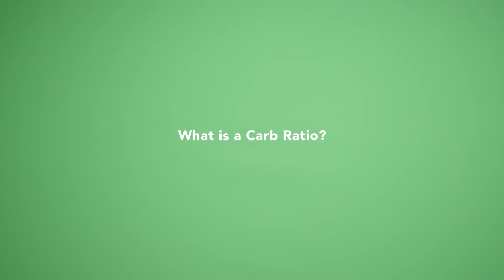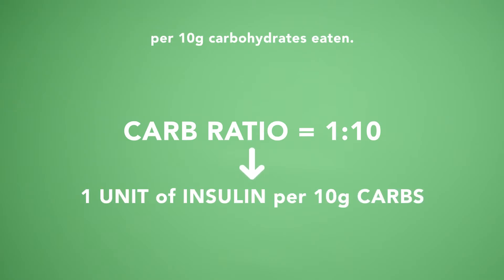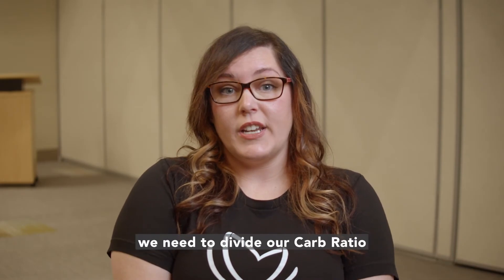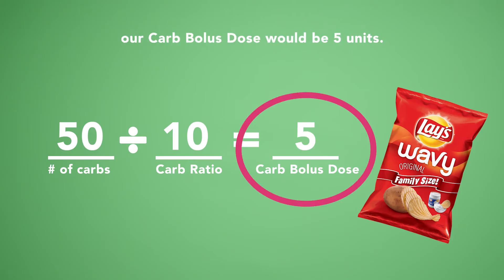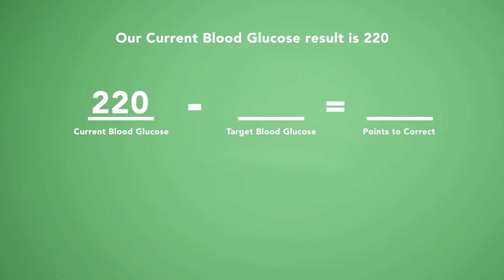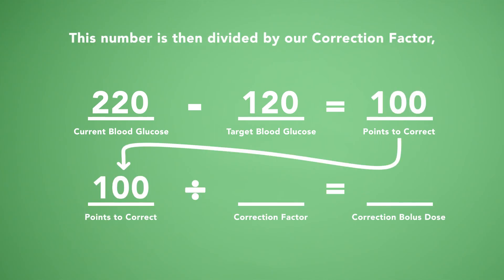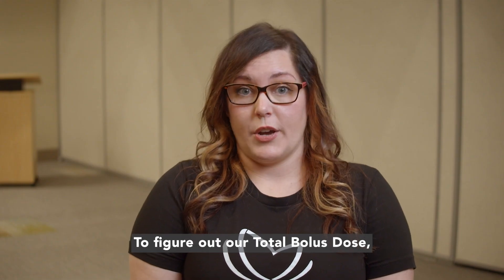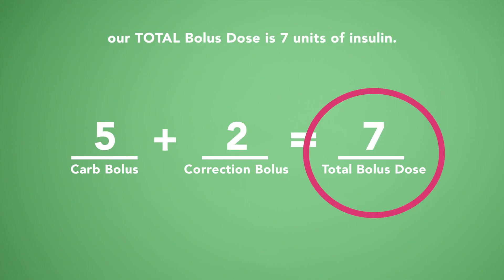Calculating Carb Ratio & Correction Factor for Diabetes Insulin